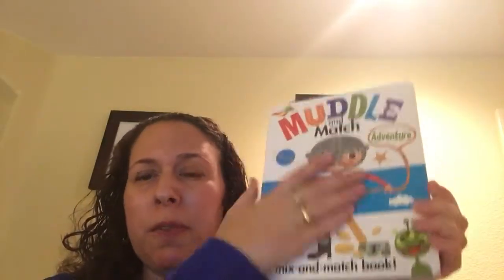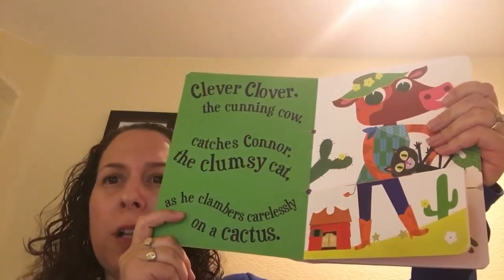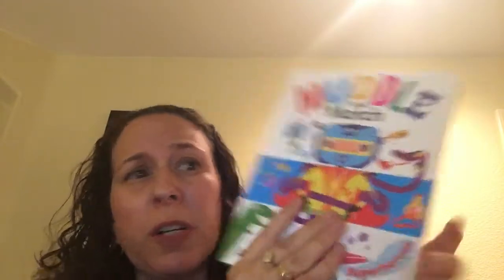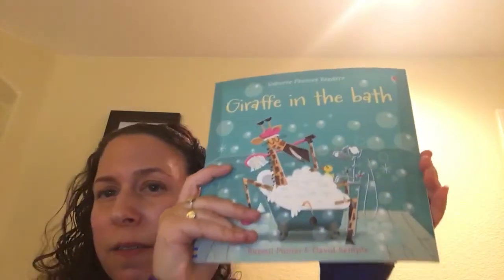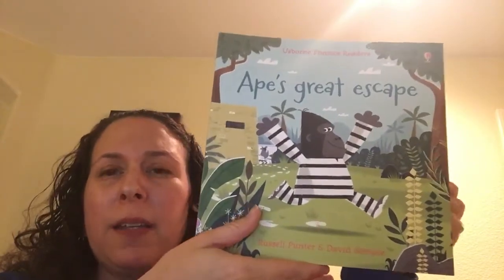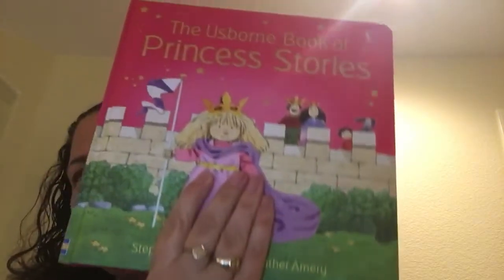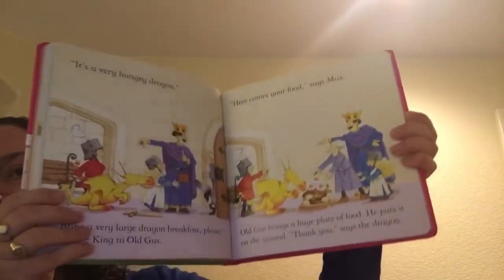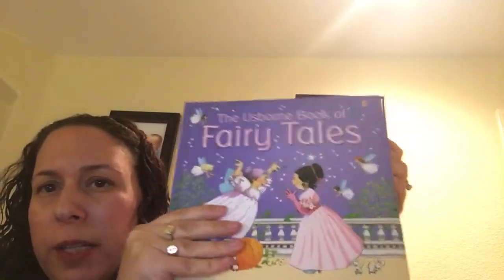Usborne Books & More Books for Beginning Readers- includes Spring 2018 Titles!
Usborne Books & More Books for Beginning Readers! Phonics books, Muddle and Match and Dual Readers!